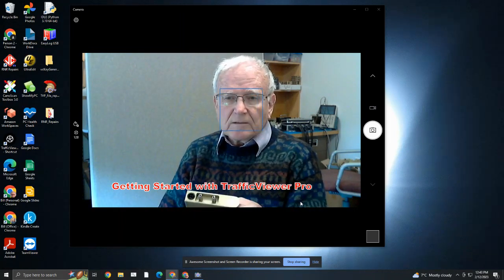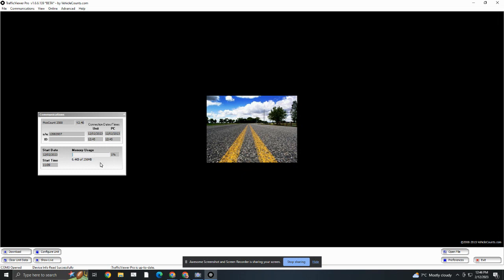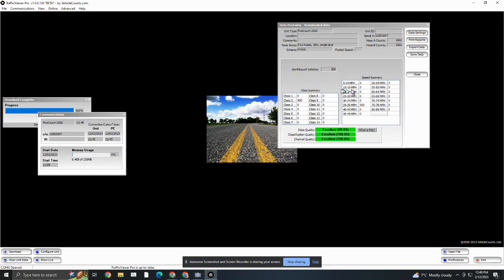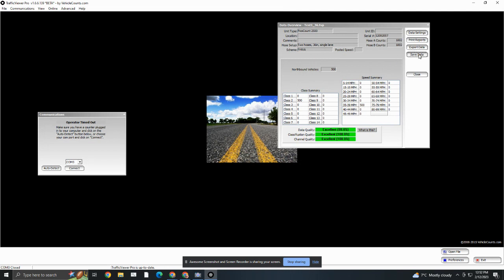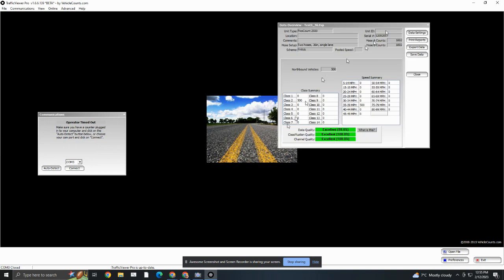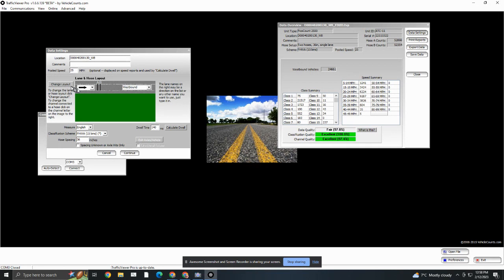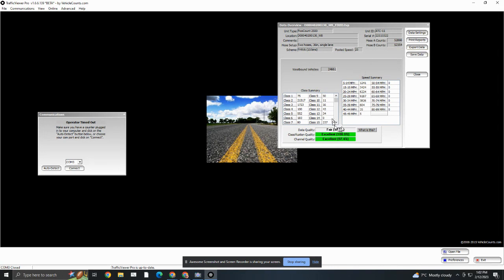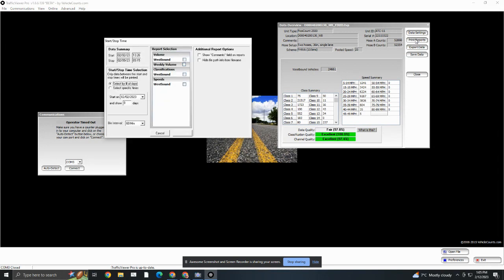TrafficViewer Pro Getting Started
A quick guide to TrafficViewer Pro software.

The Beta version is the current recommended version.